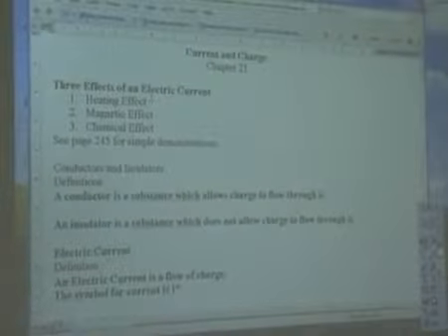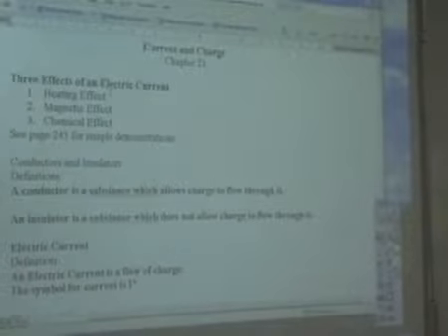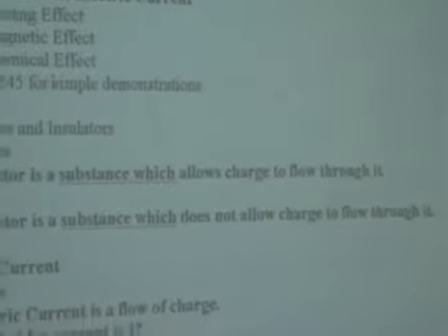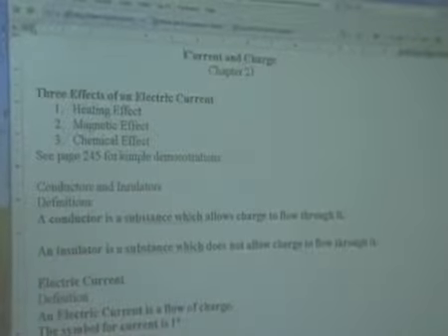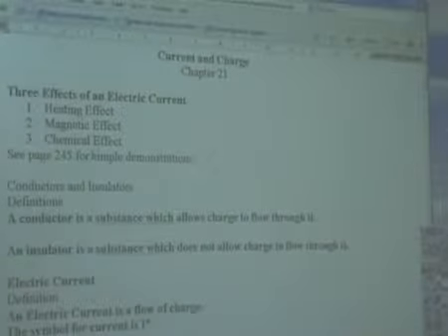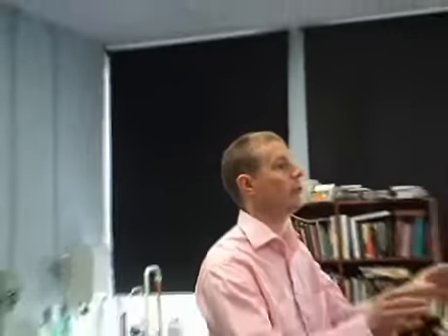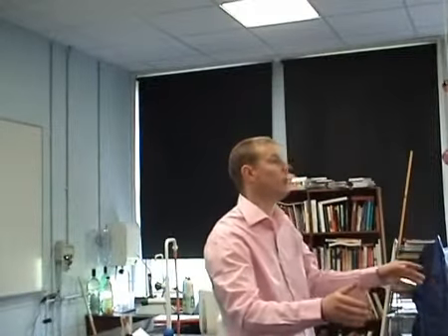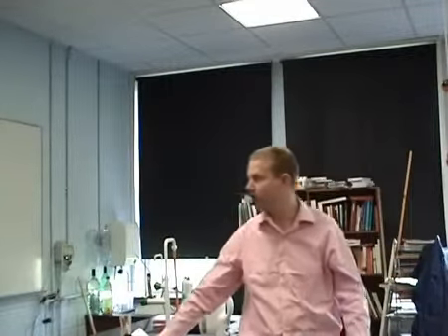CBSE Videos.com Effects of an Electric Current.flv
Effects of an Electric Current